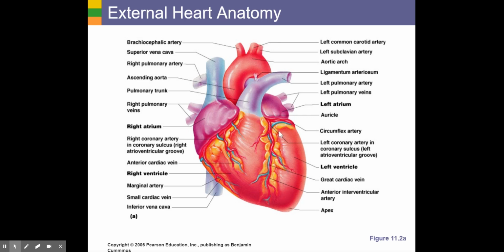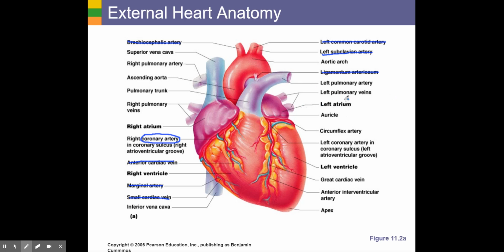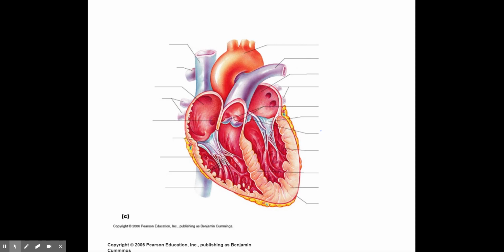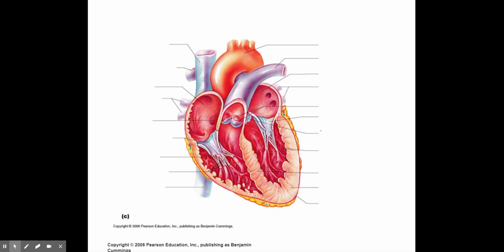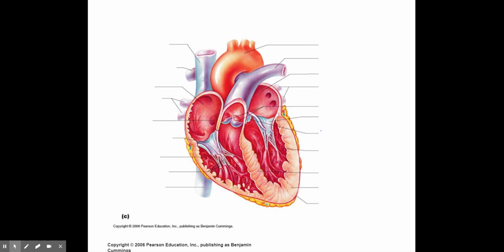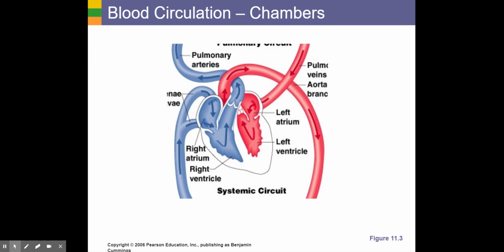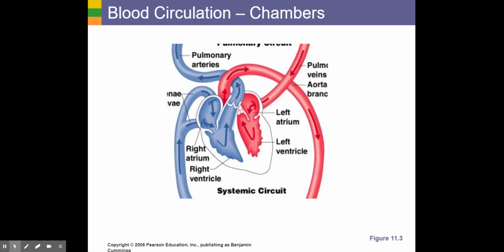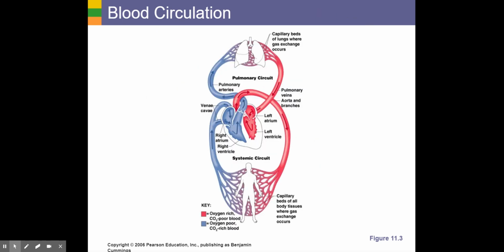2. Chapter 11 Cardiovascular Heart Chambers, Valves, and Circulation